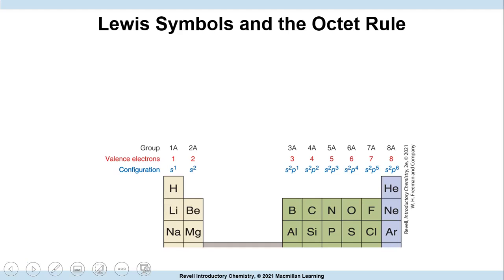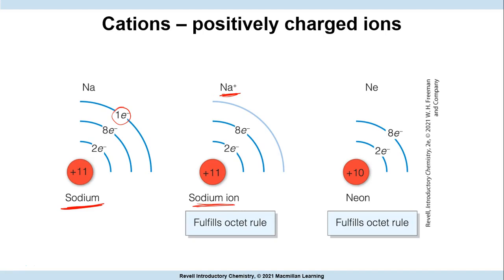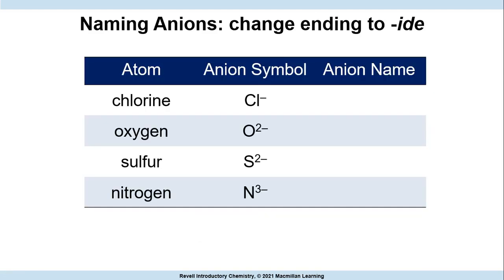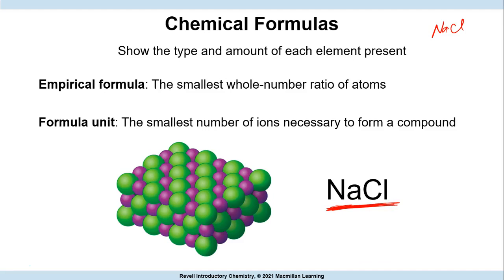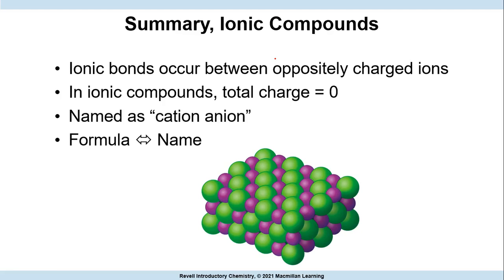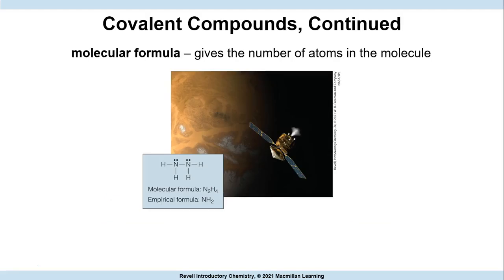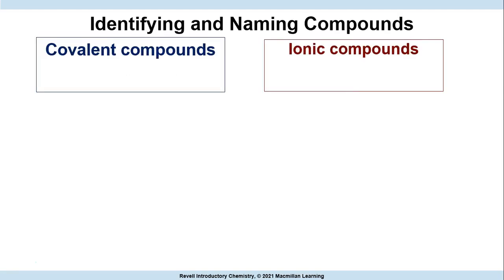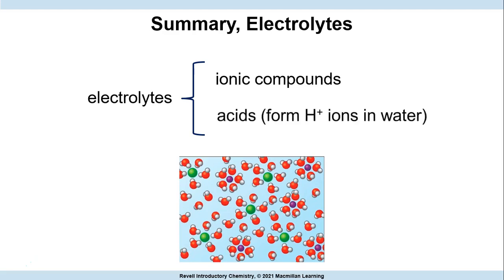Chapter 5 Chemical Bonds and Compounds